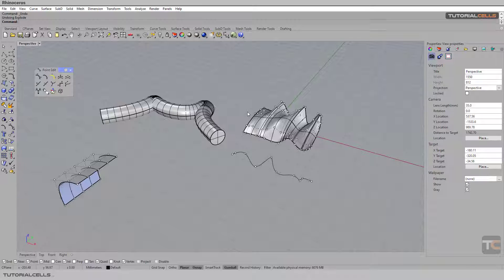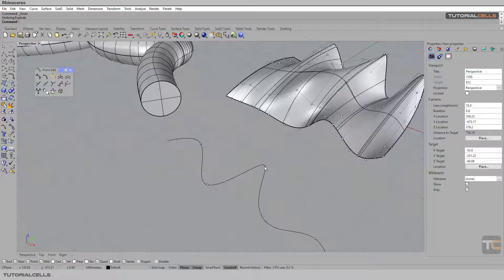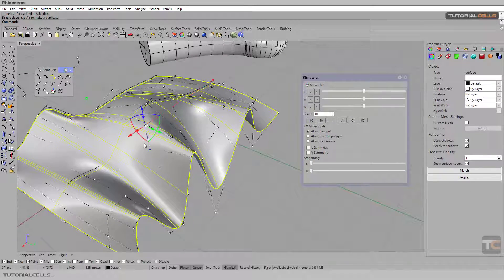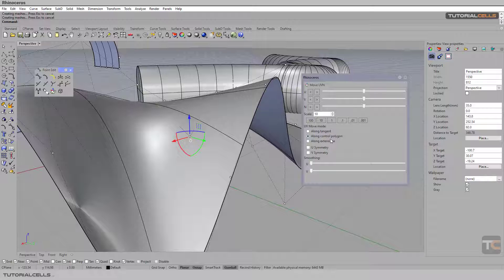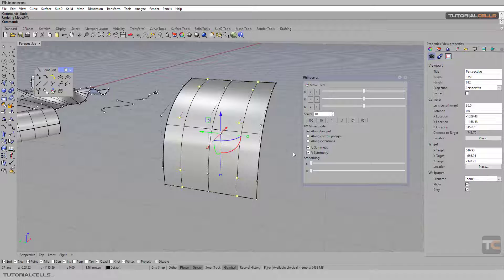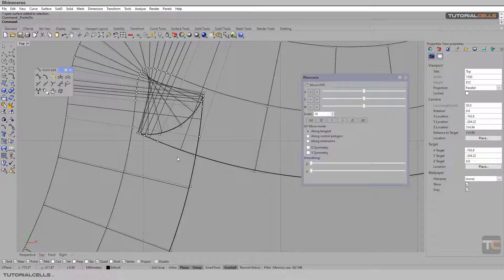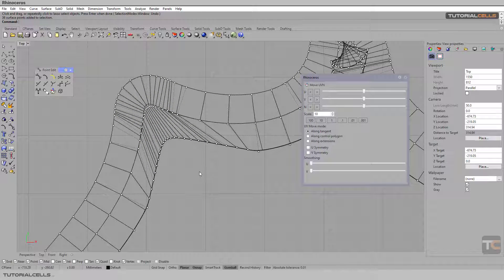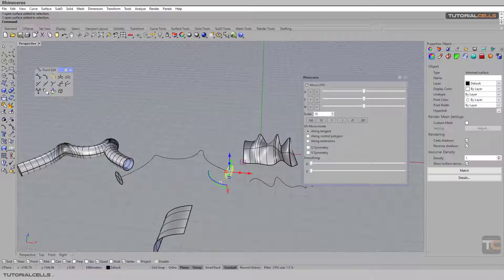0070. move UVN ( move control point U, V, normal direction ) in rhino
In this lesson, we want to explain the move UVN tool. This tool is used to move the control points in the direction of U, V and normal surfaces.